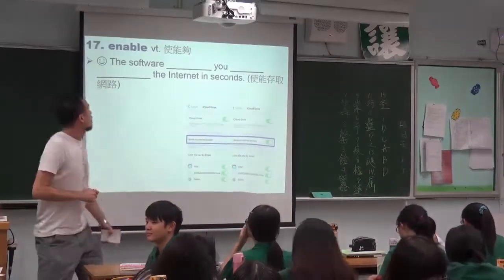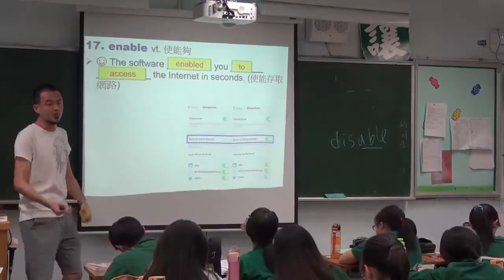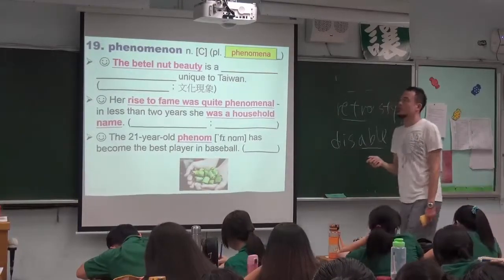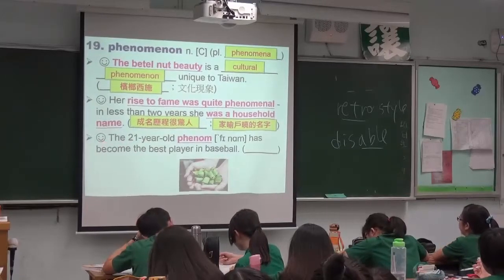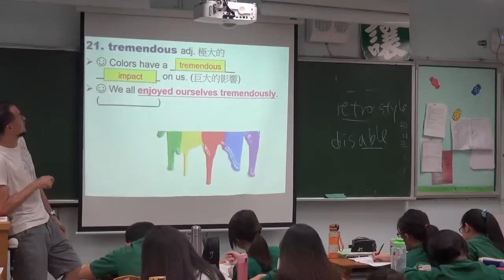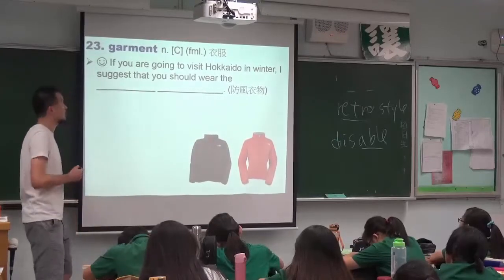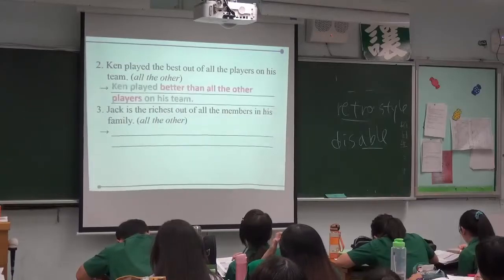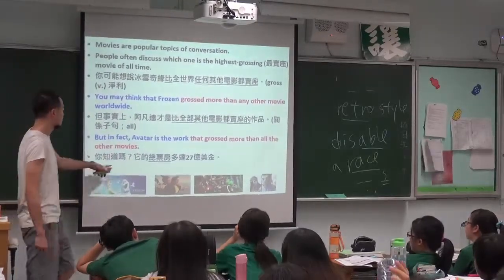【Allen 英文】三民版高二上第七課 03 Just a Brand Name, Not Your Name 生字 Part 3 句型 Part 1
授課教師：Allen老師
影片內容：三民版高二上第七課 03 Just a Brand Name, Not Your Name 生字 Part 3 句型 Part 1
課堂實境：20151117 二讓

Allen老師的課程安排，是將該單元之生字、課文、及句型分配在各節課交替完成。
可依需求點選影片，並拖曳至重點處觀賞。
英文課常有小練習活動及問答，在觀看時節奏可能不會很緊湊。敬請見諒。